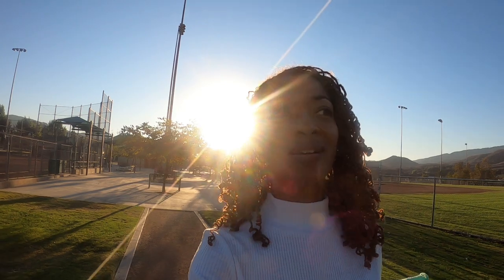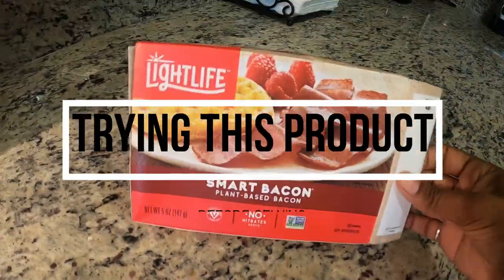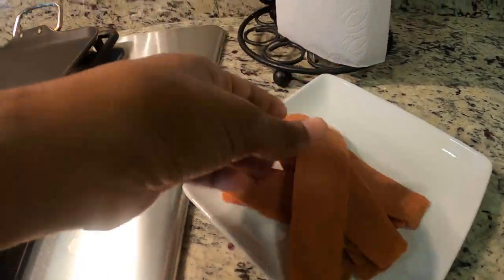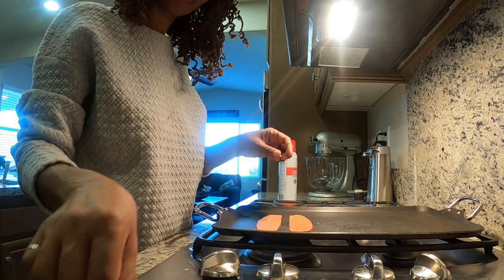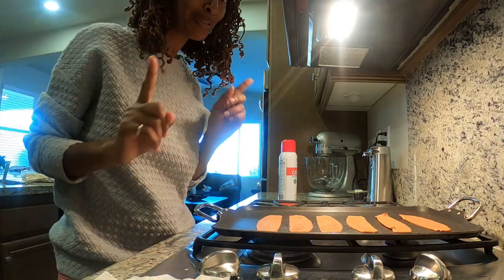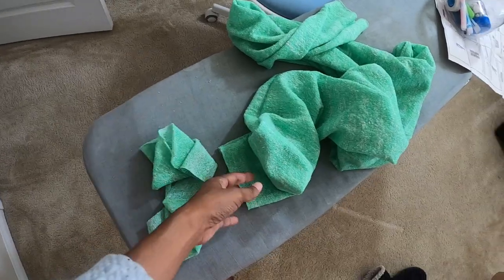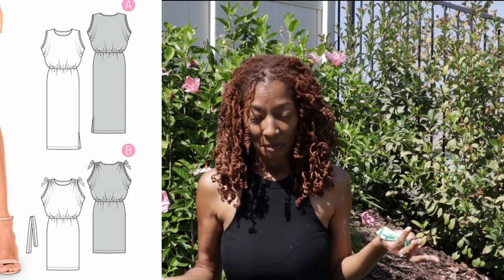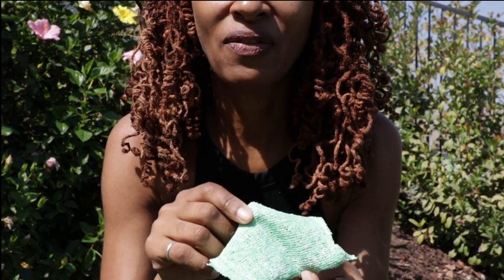SEWING MAKES - SIMPLICITY 8988 - BURDA 6414 - MCCALL'S 7816 - OUTFIT OF THE DAY DIY FASHION SEWING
I share a casual sewing outfit of the day, Simplicity 8988 with McCall's 7816, and a striped dress, Burda 6414, all easy sewing patterns to make.